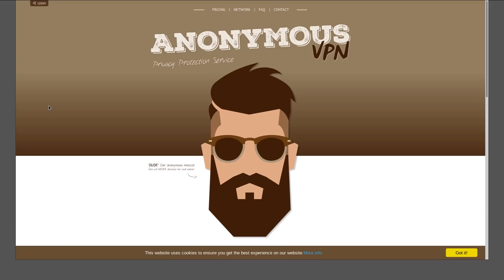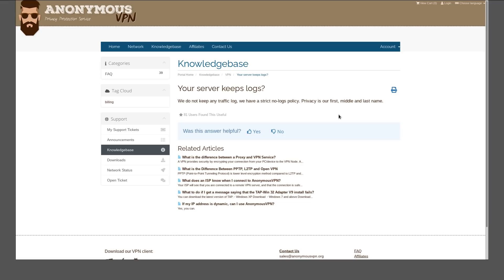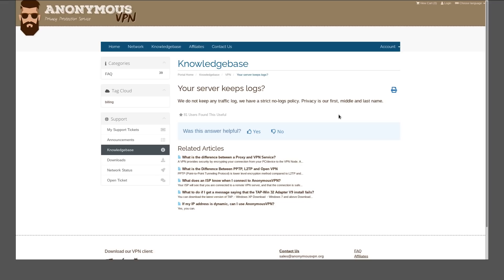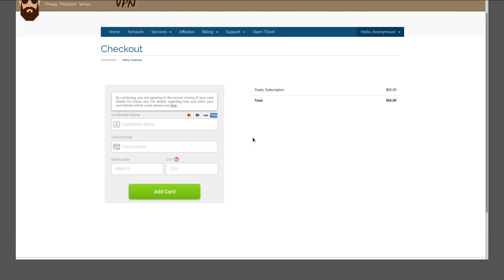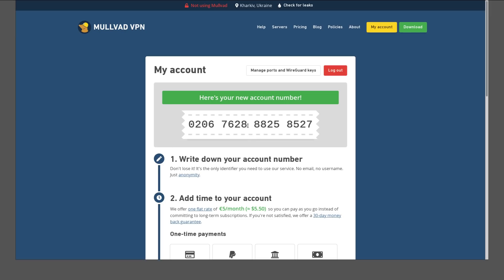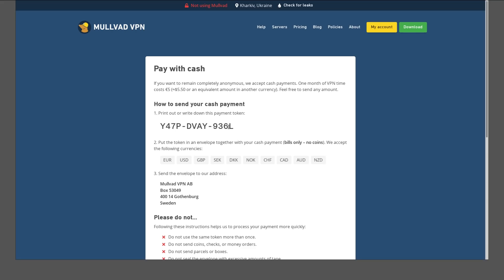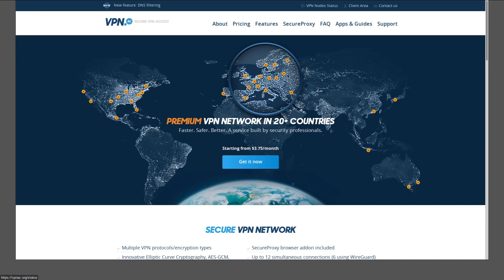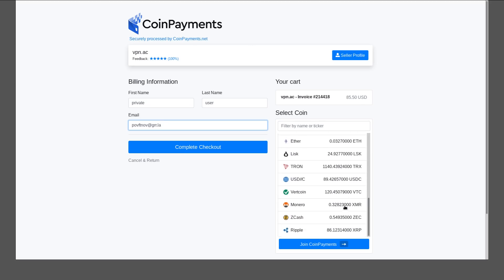The Truth About "Anonymous" VPNs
In this video I explain why Anonymous VPNs aren't possible, and the best providers for a pseudonymous VPN

Monero
45F2bNHVcRzXVBsvZ5giyvKGAgm6LFhMsjUUVPTEtdgJJ5SNyxzSNUmFSBR5qCCWLpjiUjYMkmZoX9b3cChNjvxR7kvh436

Dash
Xh9PXPEy5RoLJgFDGYCDjrbXdjshMaYerz

Zcash
t1aWtU5SBpxuUWBSwDKy4gTkT2T1ZwtFvrr

Chainlink
0x0f7f21D267d2C9dbae17fd8c20012eFEA3678F14

Bitcoin Cash
qz2st00dtu9e79zrq5wshsgaxsjw299n7c69th8ryp

Etherum Classic
0xeA641e59913960f578ad39A6B4d02051A5556BfC

USD Coin
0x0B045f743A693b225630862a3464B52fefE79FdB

bc1qyj5p6hzqkautq4d3zgzwfllm7xv9wjeqkv857z

Ethereum
0x35B505EB5b717D11c28D163fb1412C3344c7684d

Litecoin
LQviuYVbvJs1jCSiEDwWAarycA4xsqJo7D

DOGE
D7MPGcUT4sXkGroGbs4QVQGyXqXd6QfmXF